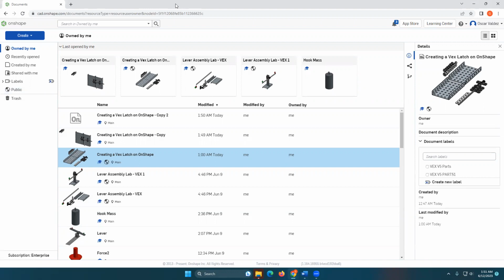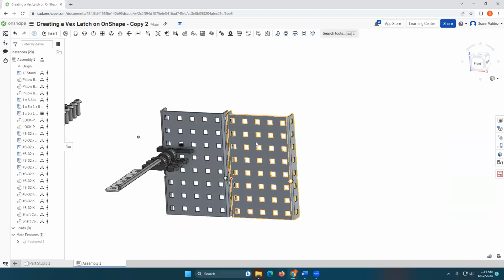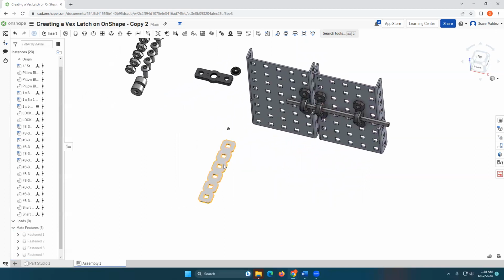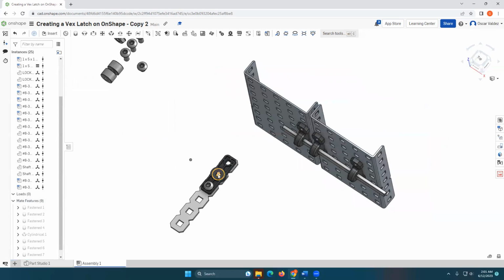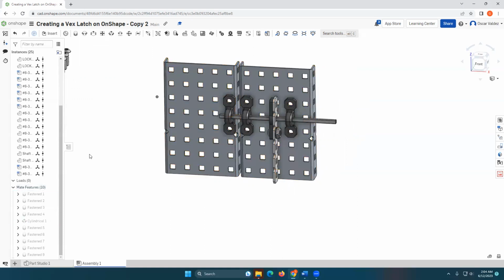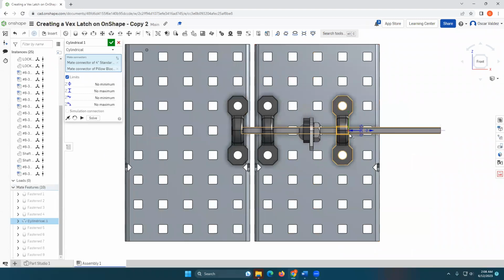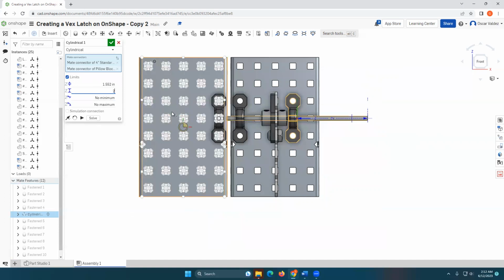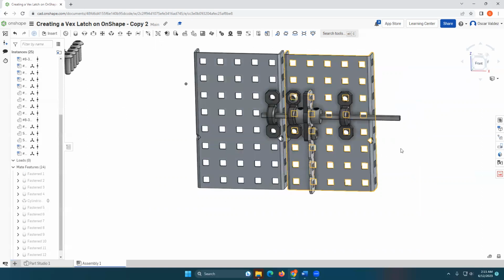Creating a Latch in OnShape with VEX Components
Here is my attempt at making a latch in OnShape with VEX Components. This is one of many ways you can assemble a latch with VEX.